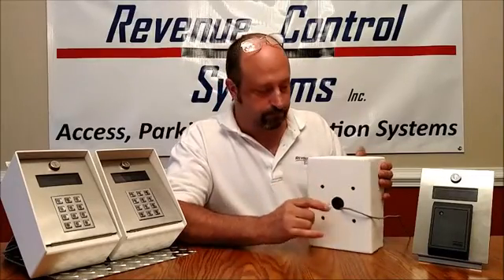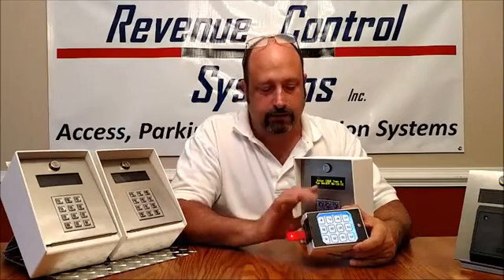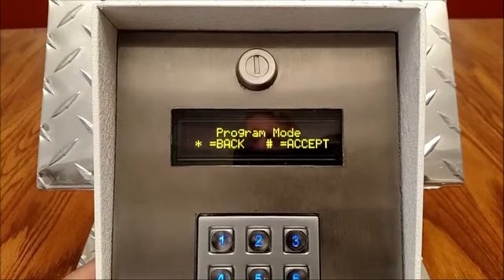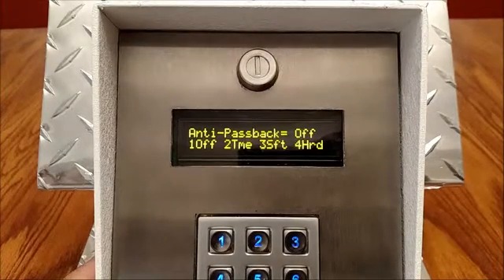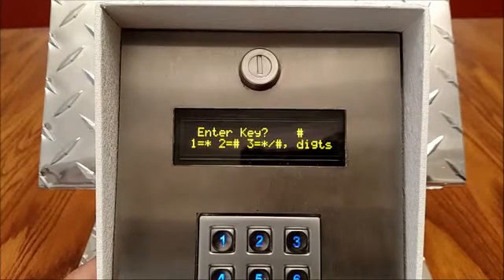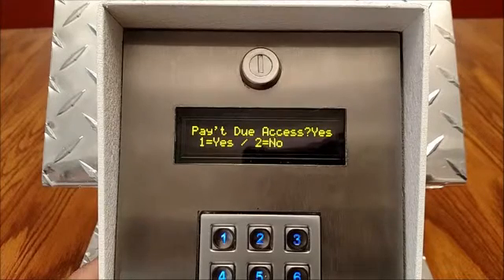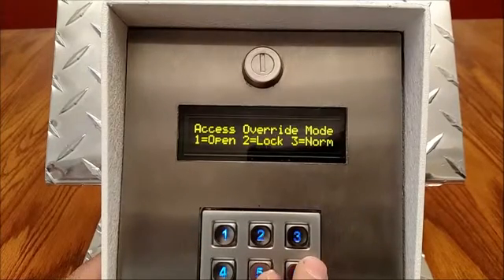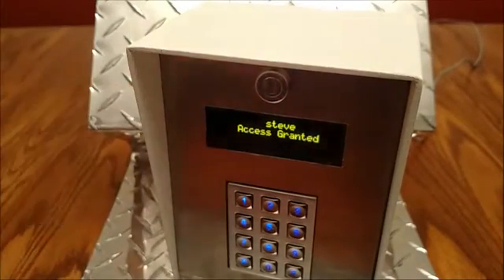UFLASH SYSTEM DEMO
In this video we will cover the hardware setup for the U-FLASH Access Control System.